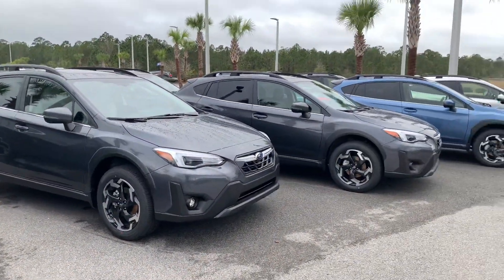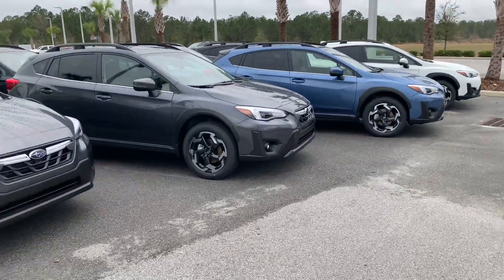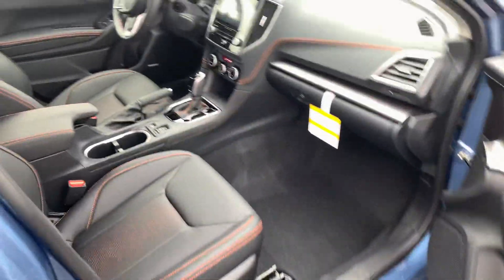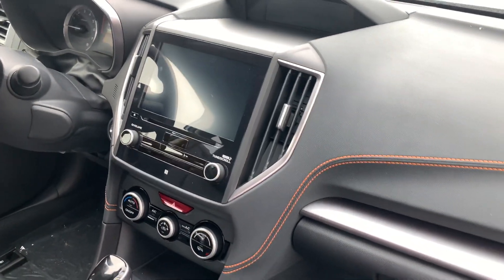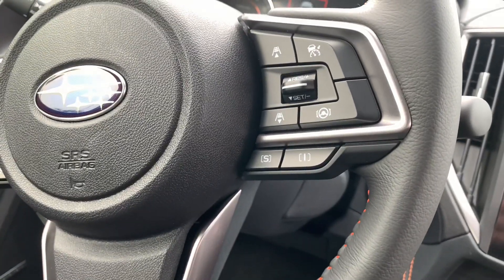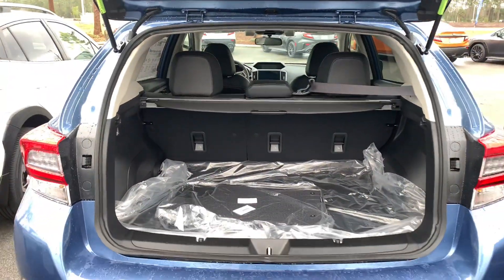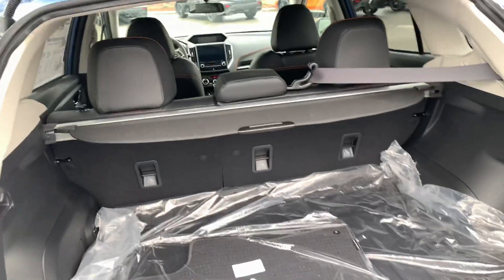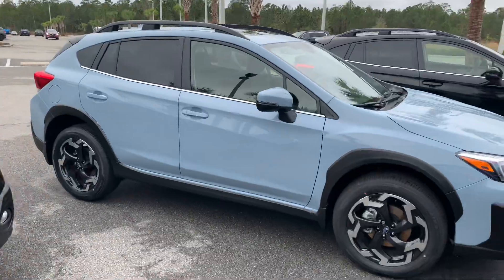VIP Philip Crosstrek Preview